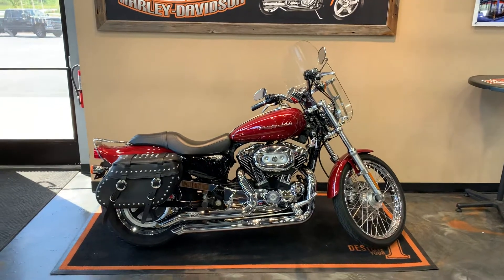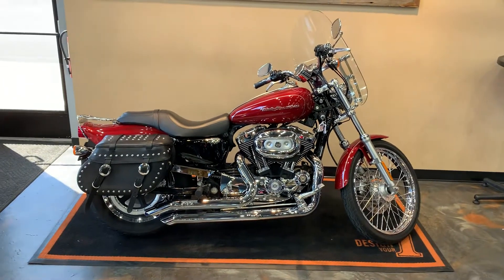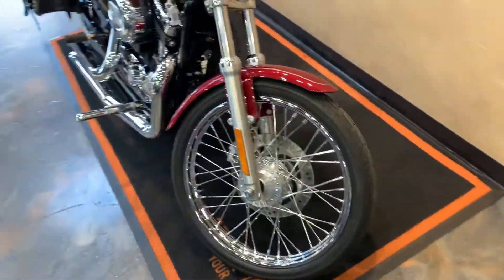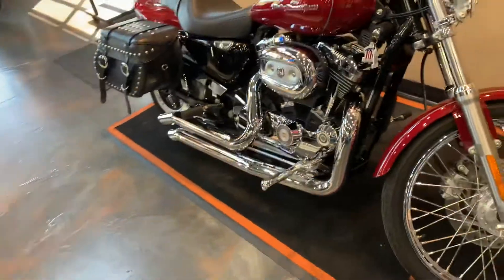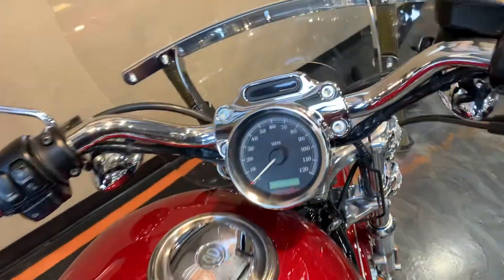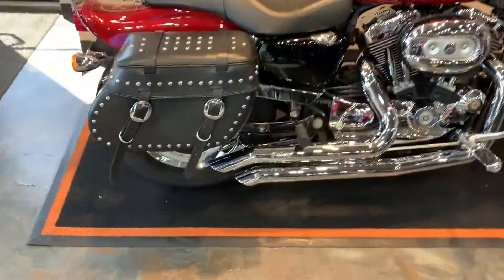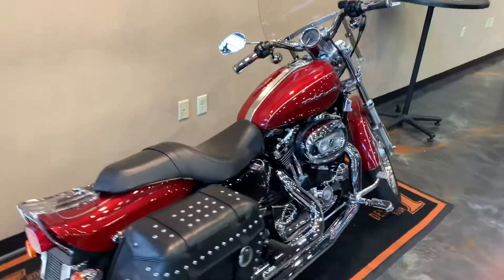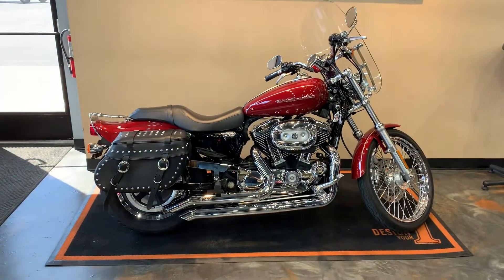2006 Harley-Davidson Sportster 1200 Custom in Fire Red Pearl-XL1200C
2006 Harley-Davidson Sportster 1200 Custom in Fire Red Pearl.  This bike comes with the Evolution 1200cc Engine, 5-Speed Transmission, Samson Exhaust, Saddlebags, Quick Release Windshield, Luggage Rack, and more.  Vandervest Harley-Davidson of Green Bay.